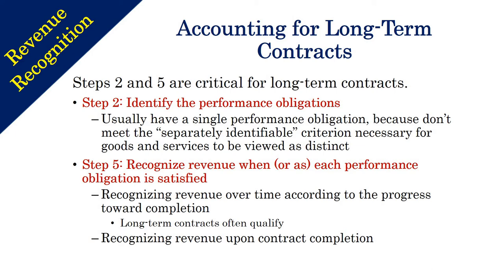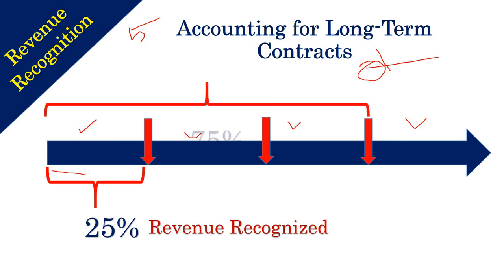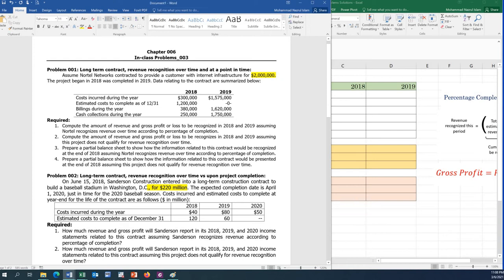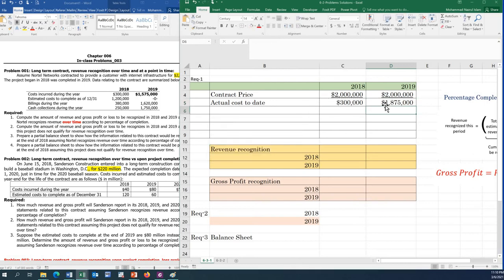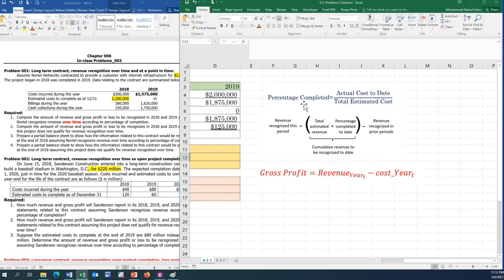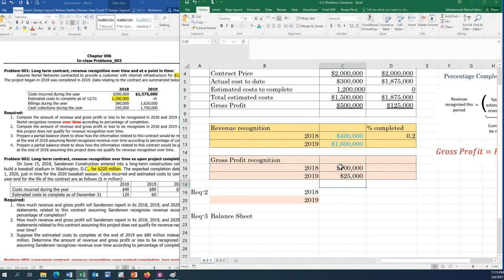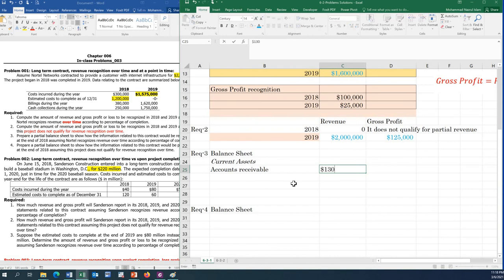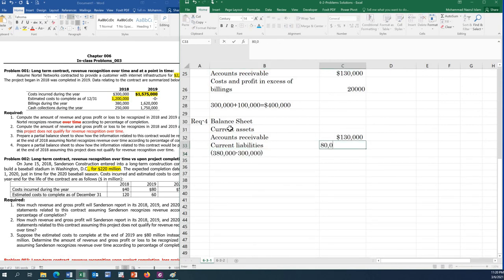Long term Contract and Problem.